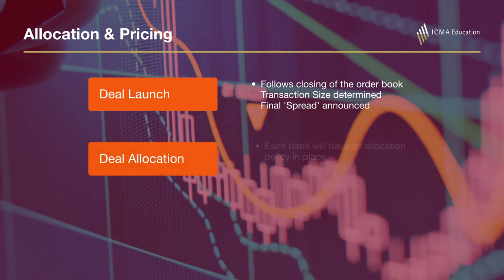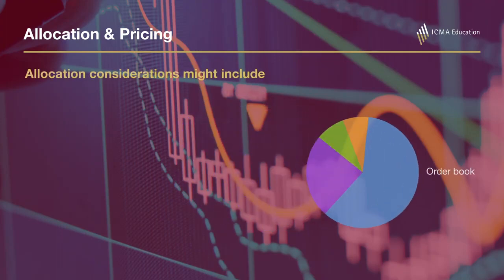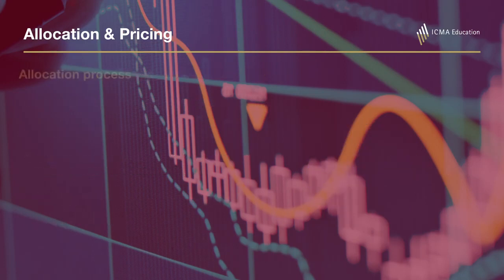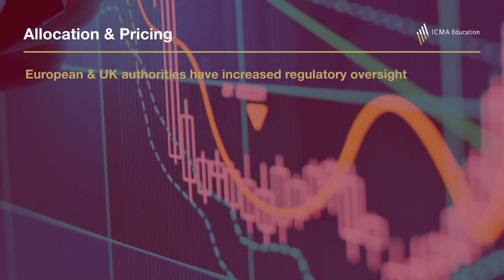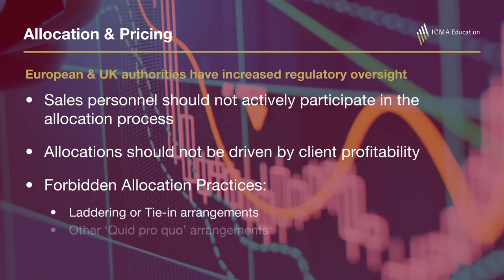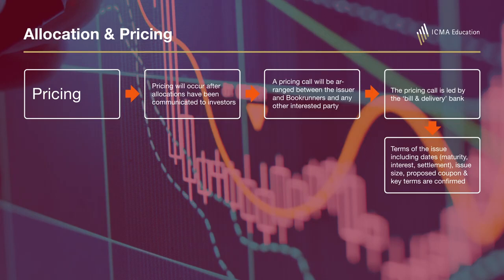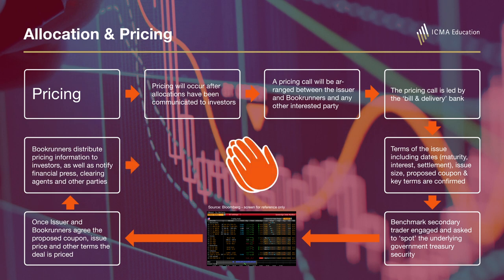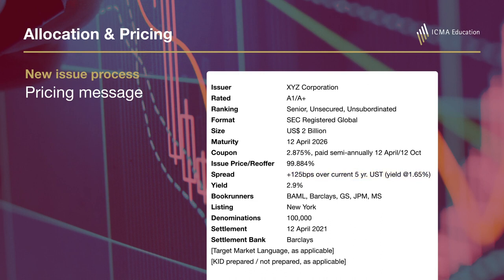Bond Syndication Practices by Angela Yorath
This livestreamed workshop aims to give compliance professionals an in-depth and thorough understanding of the practices that are involved in launching a deal in the international debt capital market.
It explains precisely how the deal is done, starting with first steps in the pre-launch process - looking at the pitch book, the mandate, the roadshow and the prospectus - through syndication, including book building and allocation, up to and including the final public launch of the issue.
At each point in the progress of the deal through to launch, the interaction of current regulation with the process is considered (including the Market Abuse Directive and the Prospectus Directive). The session is interactive, giving participants the opportunity to raise and discuss queries from their own experience.
An introductory session on the role and characteristics of the international bond market and the expectations of bond investors features in the seminar, as well as an explanation of the role and scope of the ICMA Primary Market Handbook, the internationally recognised guide to best practice in this area.
This workshop will be conducted over two morning sessions (BST/CEST) and is based on an interactive workshop approach incorporating trainer and peer-led discussion plus a Q&A session featuring ICMA’s Market Practice and Regulatory Policy team members.
This livestreamed course aims to give compliance professionals an in-depth and thorough understanding of the practices that are involved in launching a deal in the international debt capital market.

An introductory session on the role and characteristics of the international bond market and the expectations of bond investors features in the course, as well as an explanation of the role and scope of the ICMA Primary Market Handbook, the internationally recognised guide to best practice in this area.

This course will be conducted over two half day sessions (BST/CEST) and is based on an interactive approach incorporating trainer and peer-led discussion plus a Q&A session featuring ICMA’s Market Practice and Regulatory Policy team members.